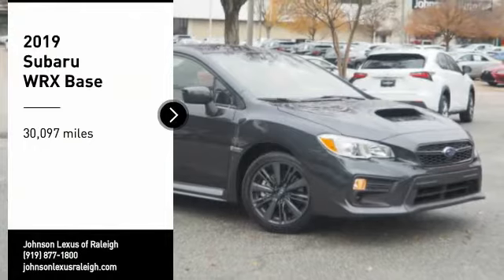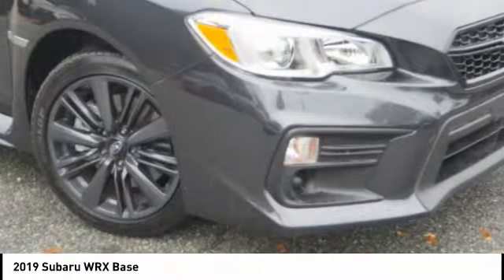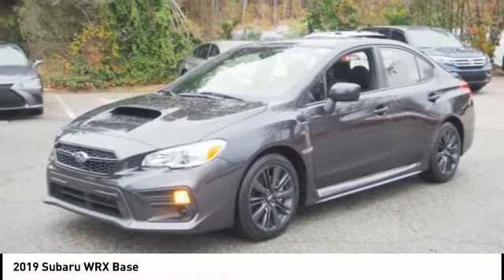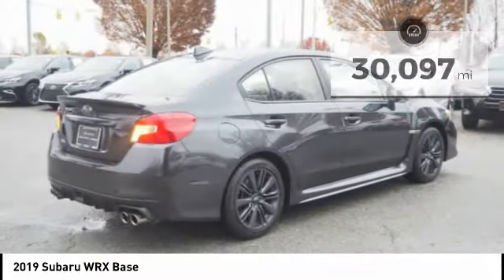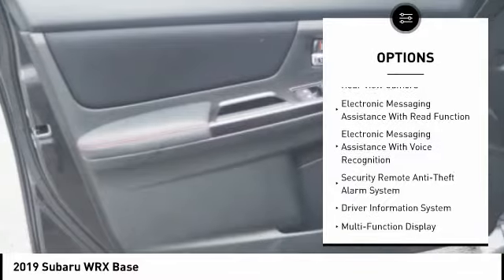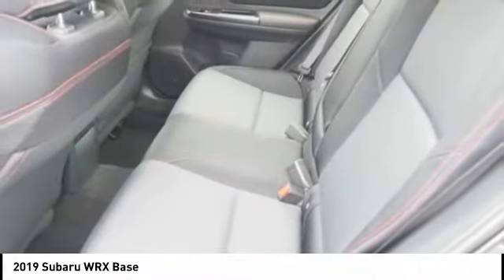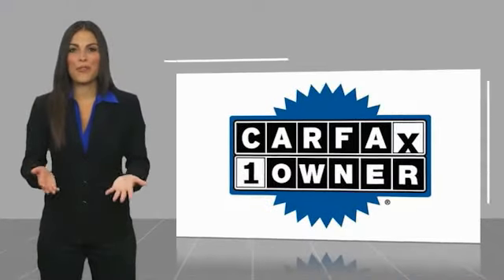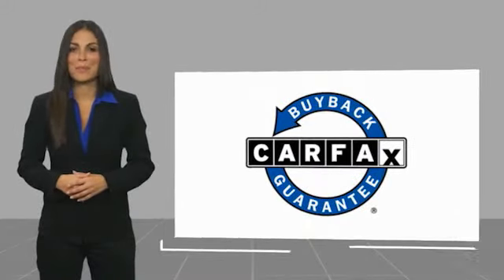2019 Subaru WRX Raleigh NC R30099C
2019 Subaru WRX Base

5839 Capital Blvd.

Looking for the right Vehicle? Today could be your lucky day. this 2019 Subaru WRX could be yours.